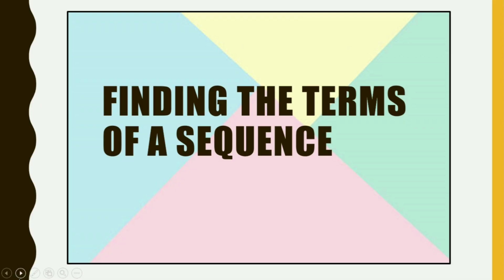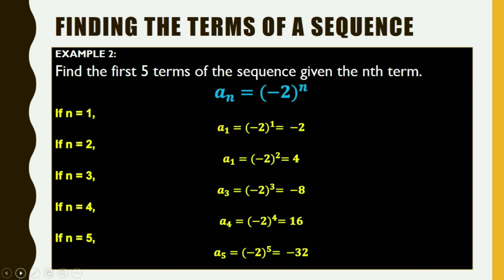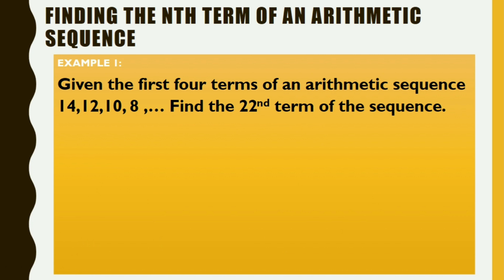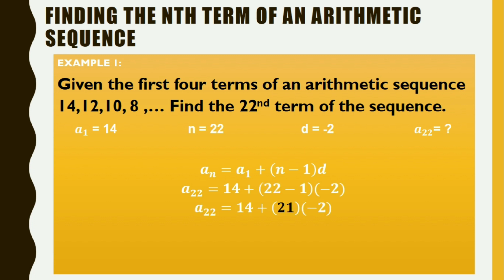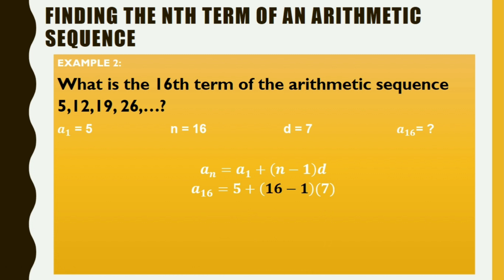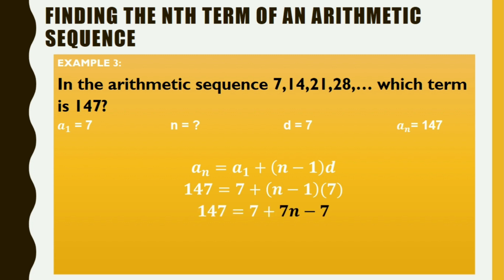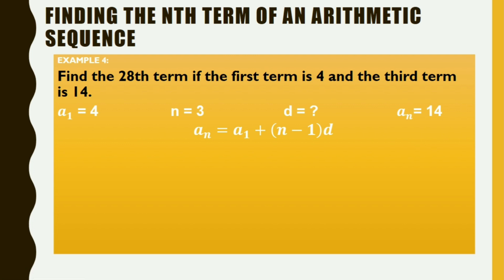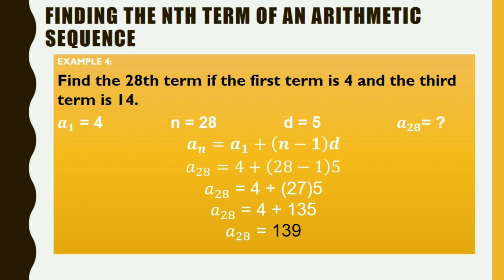Arithmetic Sequence (Finding the nth term), Terms of a sequence, and Real life example.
Hello students and teachers.. Especially those who are Grade 10. This is for Week 1. Module 1. Enjoooy!